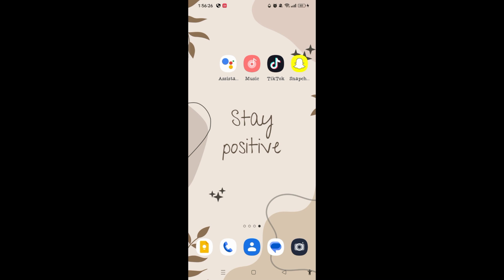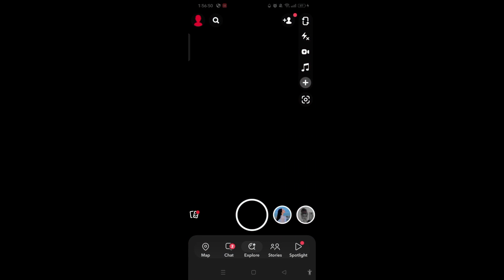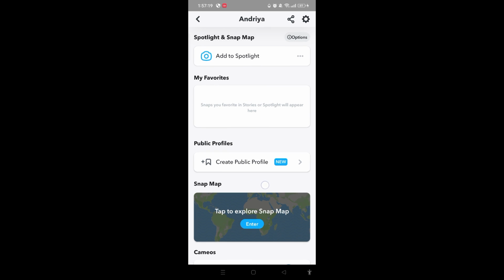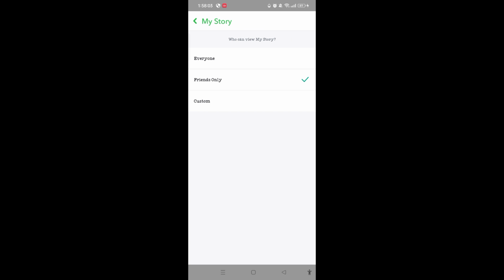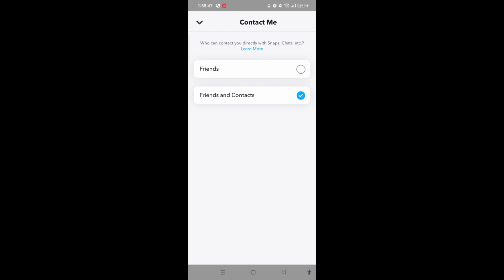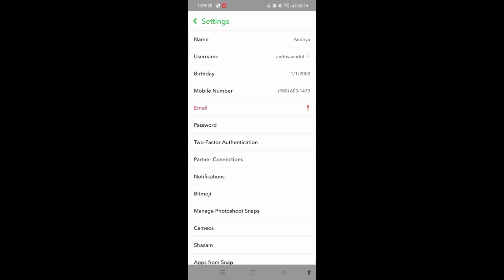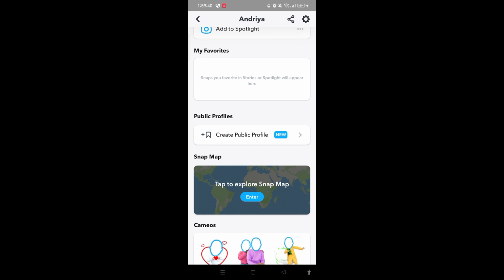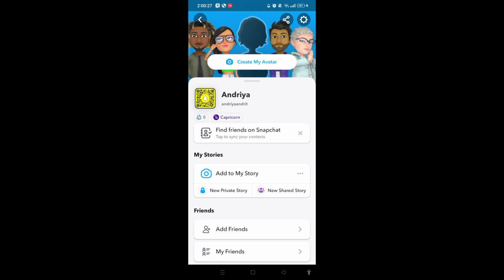How to Make Snapchat Profile Public? Create Snapchat Public Profile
Learn, How to Make Snapchat Profile Public.

Making your Snapchat profile public means that anyone can find and view your public Snaps, Lenses, and Stories. This can be a great way to grow your Snapchat following and reach a wider audience. In this video, we'll show how you can Create Snapchat Public Profile in afew steps.